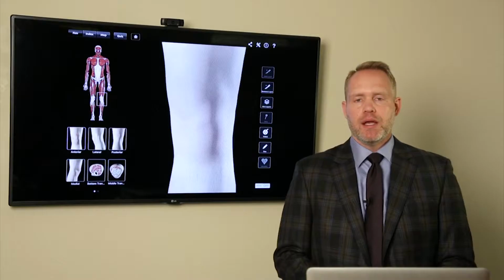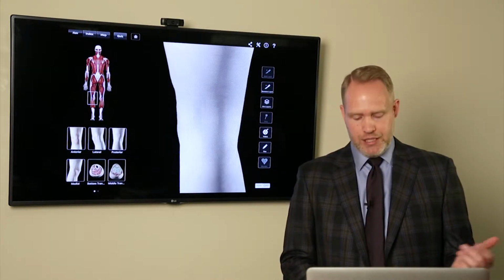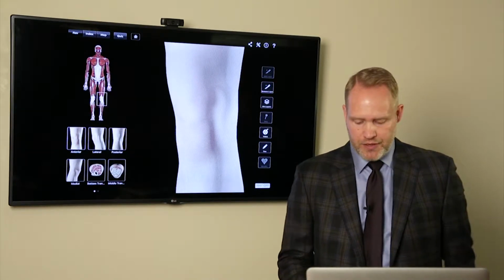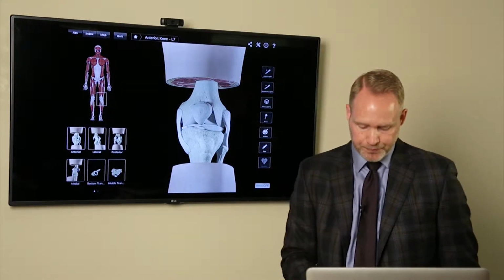Knee Fractures - Dwyer Williams Cherkoss Attorneys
In this video, our lead litigation Tim Williams discusses knee fracture injuries.  There are several types of knee fractures that you might sustain in a serious accident such as a car collision in which your knee hits the dashboard or in a slip and fall accident.  You can fracture the outside of your knee, you can have a fracture where the fibula connects the tibia, and if your knee sustains a particularly jarring injury from the outside, the joint can actually tear apart.  These knee injuries are very common, but unfortunately, insurance companies undervalue them.  This is why you need an experienced personal injury lawyer in your corner, fighting for you.

If you have sustained a knee injury in any kind of serious accident in Oregon and don't know what comes next, feel free to call the experienced personal injury attorneys at Dwyer Williams Cherkoss Personal Injury Attorneys at  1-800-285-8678.  We can explain the legal process and help you get the settlement you deserve.